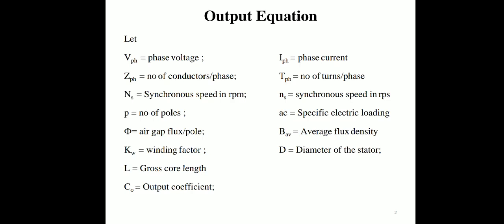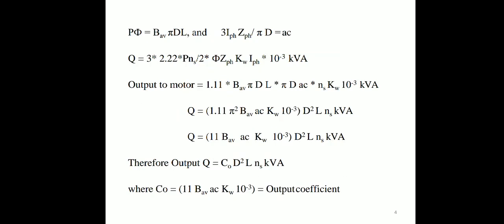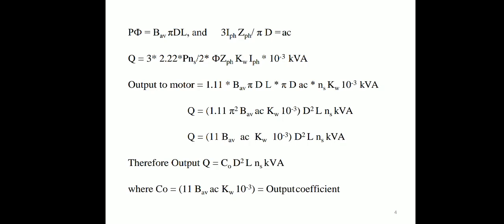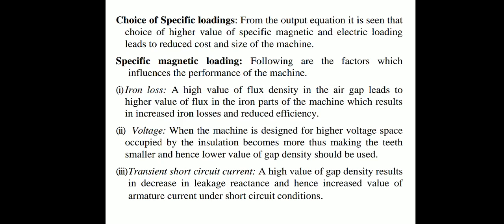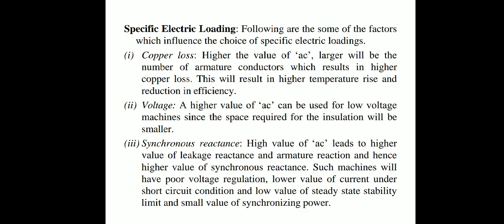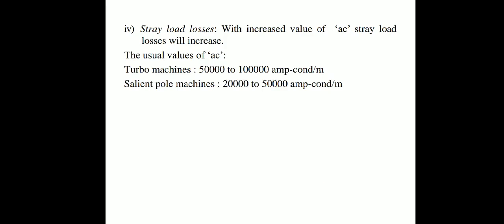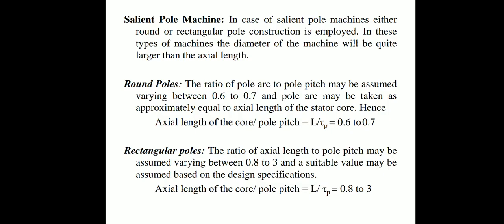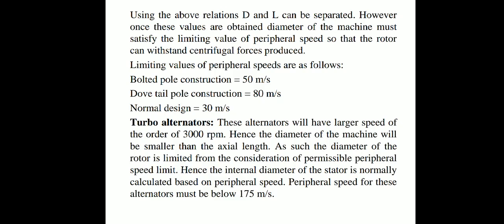DESIGN OF SYNCHRONOUS MACHINE | Prof. Sharma Pankaj | SISTec-E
OUTPUT EQUATION